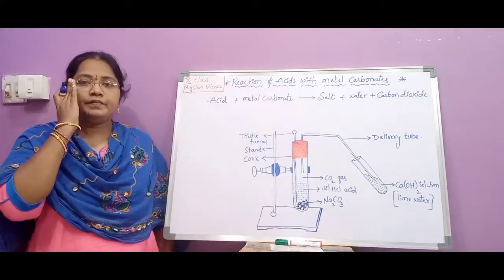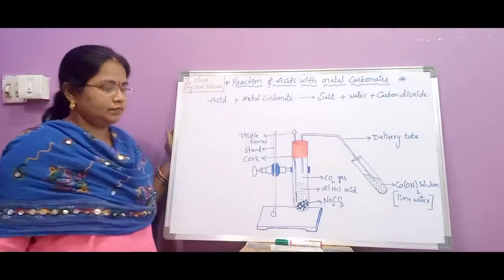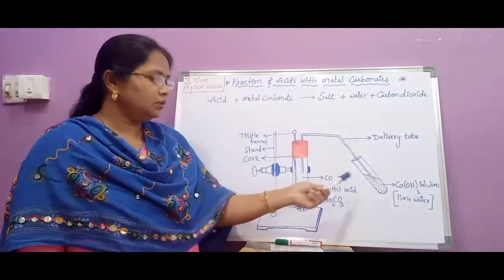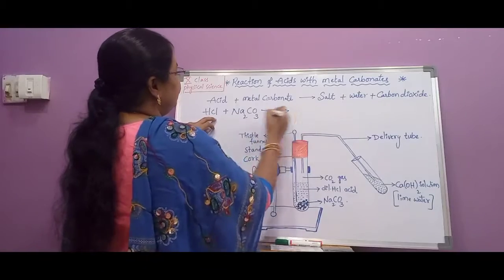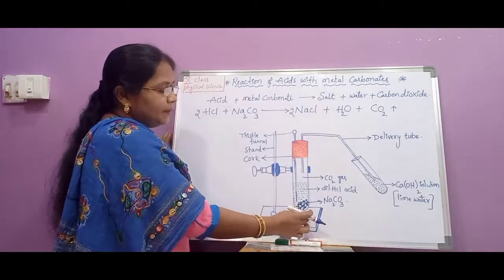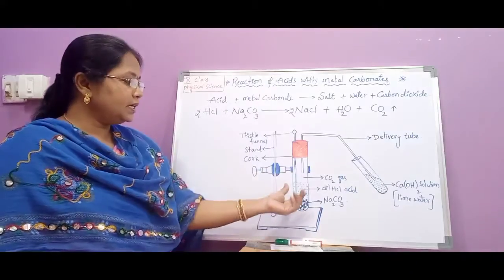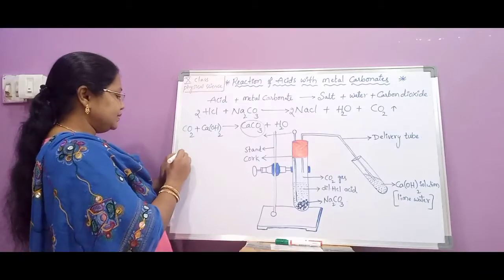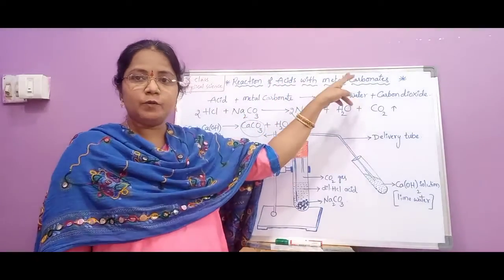Reaction of acids with metal carbonates | Part 2 from Acids bases and salts | 10th Physical Science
Acids bases and salts 10th class Physical Science 3rd lesson | how an acid reacts with metal carbonates